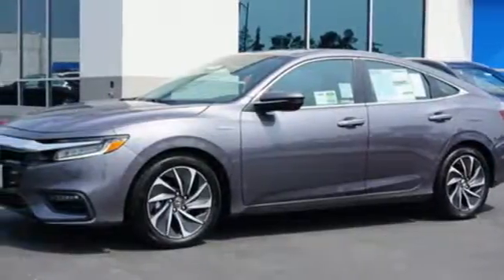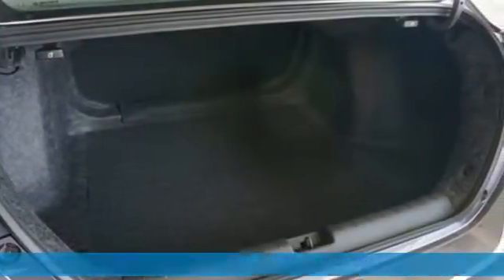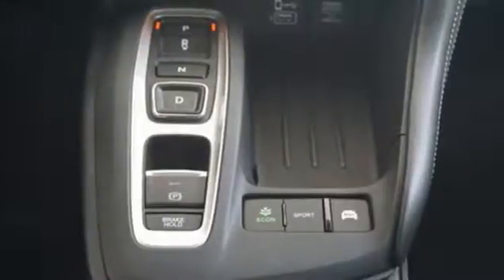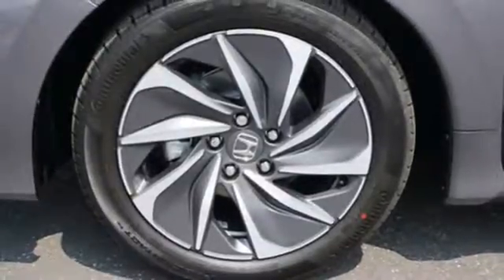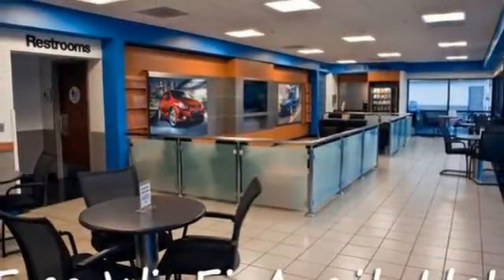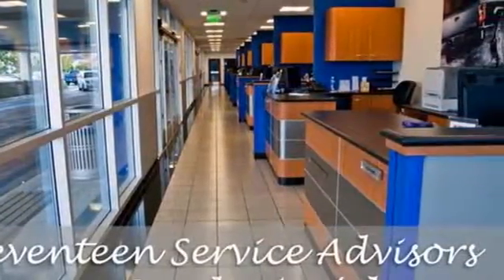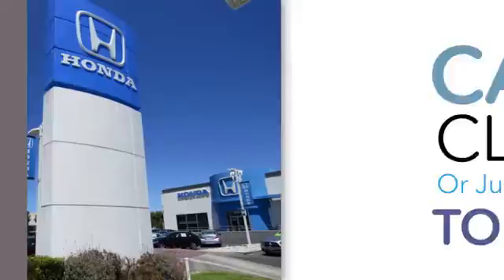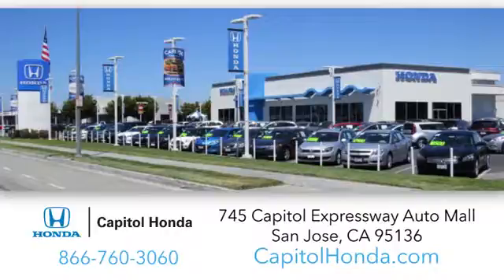New 2019 Honda Insight San Jose CA San Francisco, CA #104140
Year: 2019
Make: Honda
Model: Insight
Trim: Touring CVT
Engine: 1.5L 4 CYLINDER
Transmission: CVT
Color: Modern Steel Metallic
Interior: Black
Stock #: 104140
VIN: 19XZE4F93KE016368

Address:
745 Capitol Expressway Auto Mall